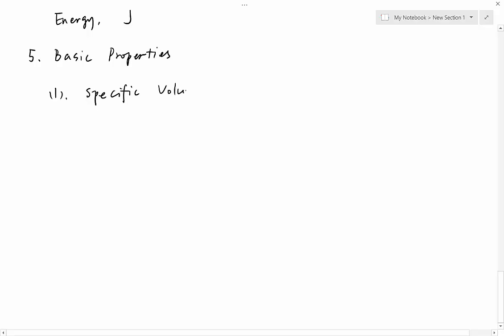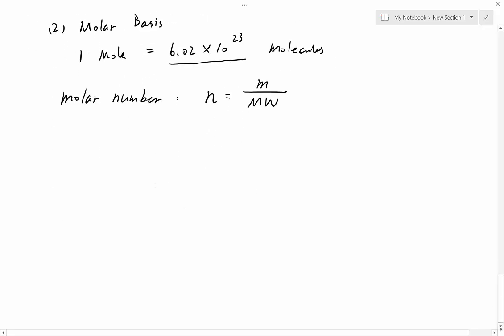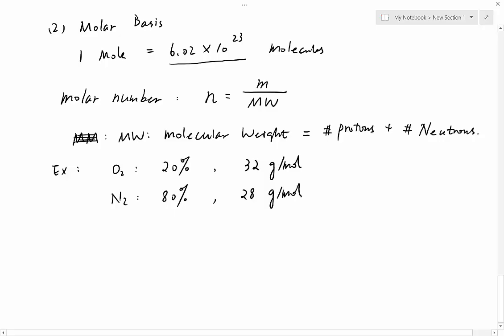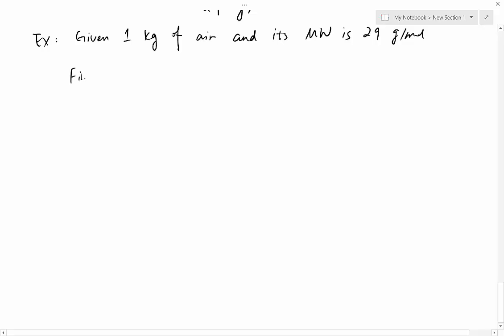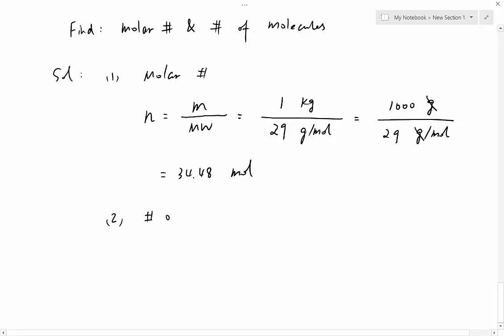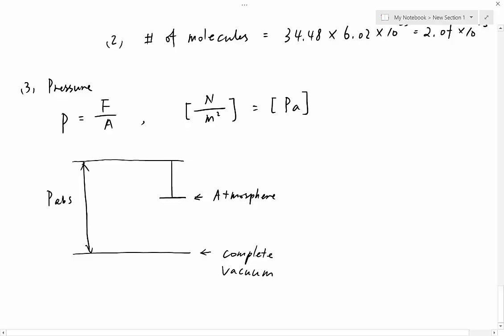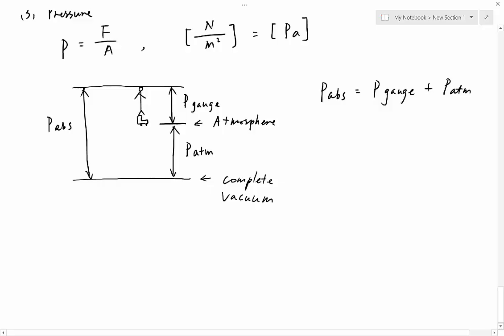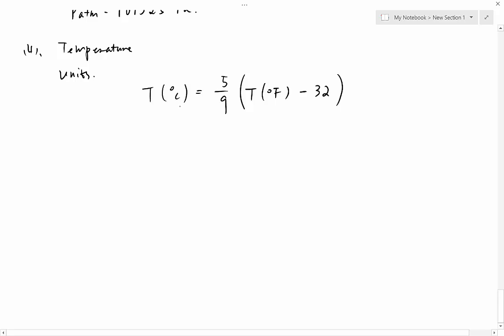Thermodynamics 1.3 Basic Principles